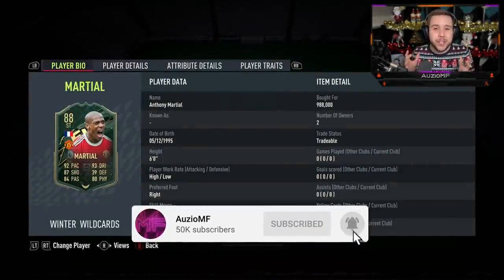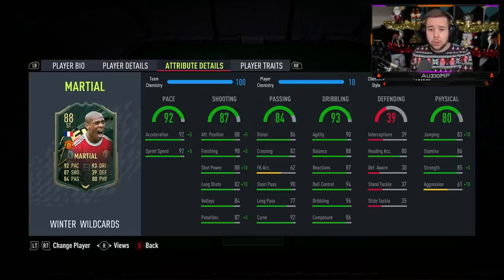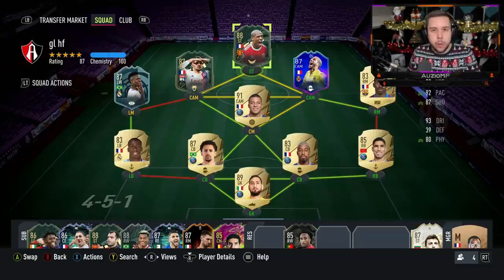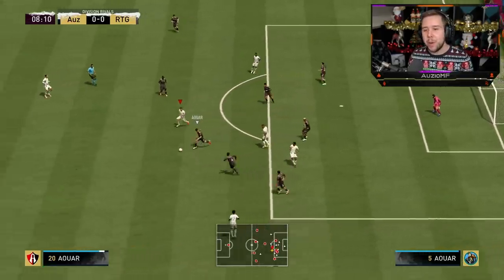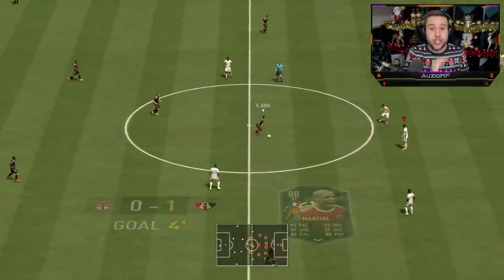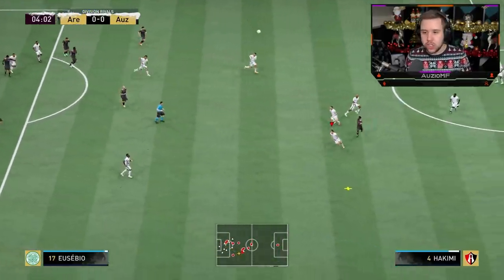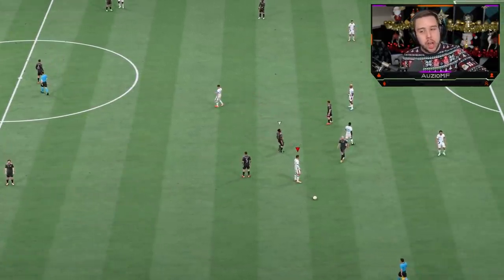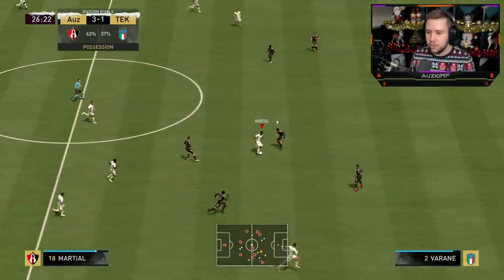ICE COLD MARTIAL! 🥶 88 WINTER WILDCARD MARTIAL PLAYER REVIEW! - FIFA 22 Ultimate Team